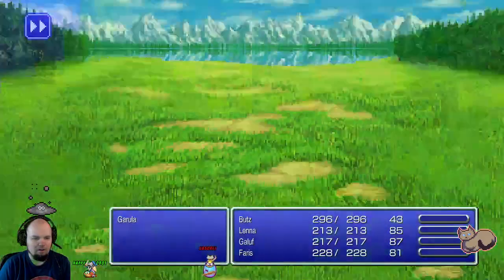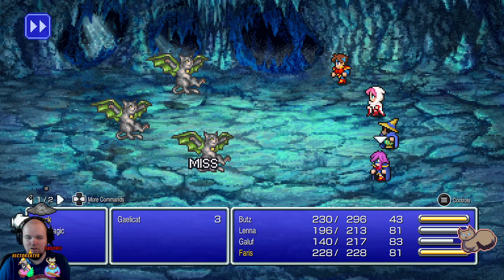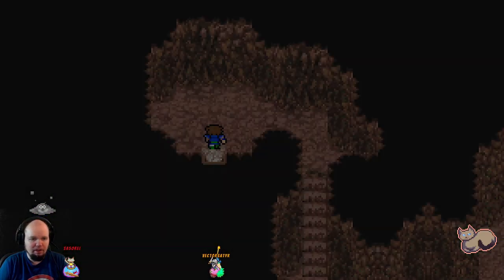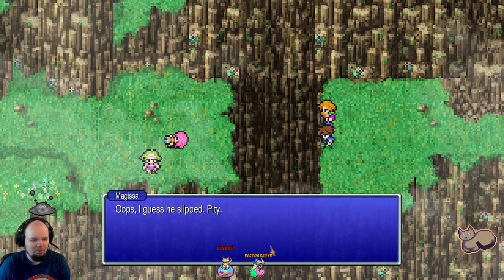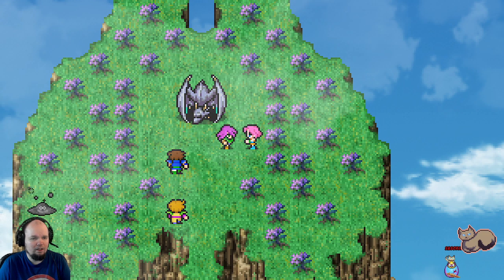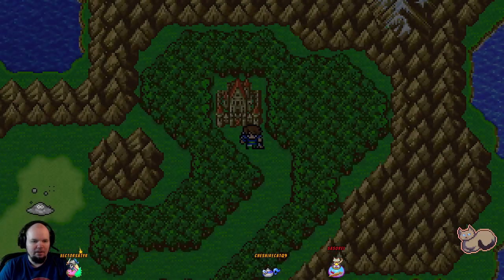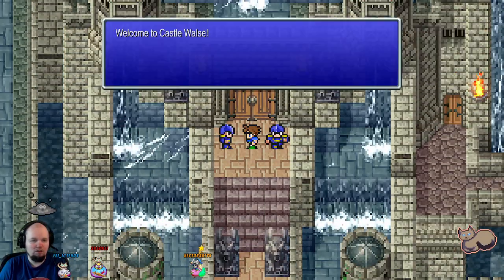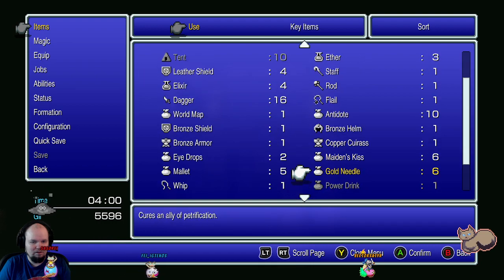Final Fantasy 5 Pixel Remaster - 5 - My Father's Drake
With the wind stopped, there are no ships sailing and no way to reach Walse by land... how then will we proceed?